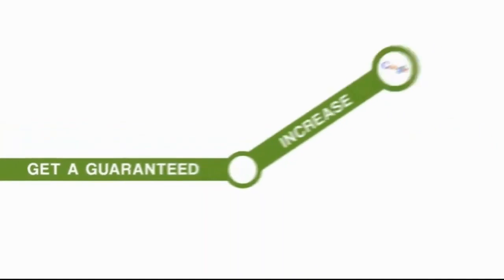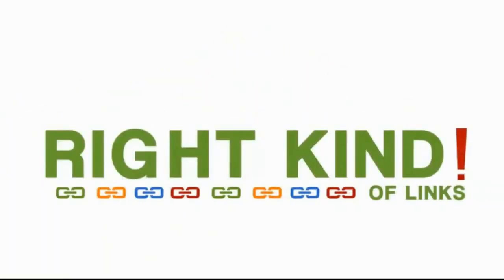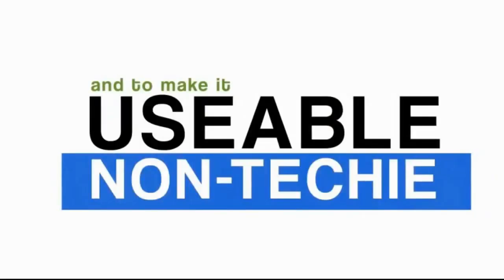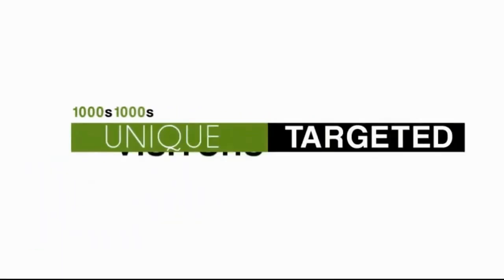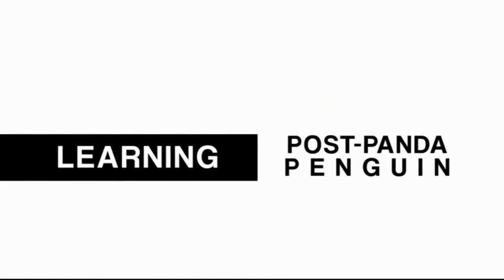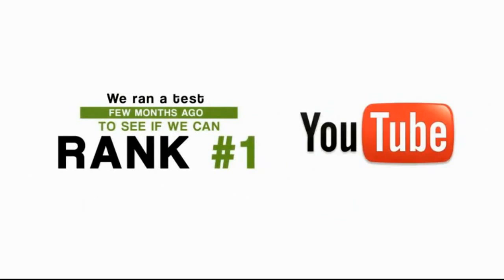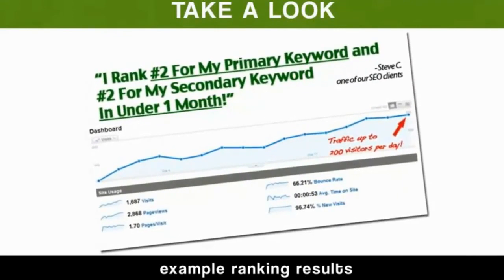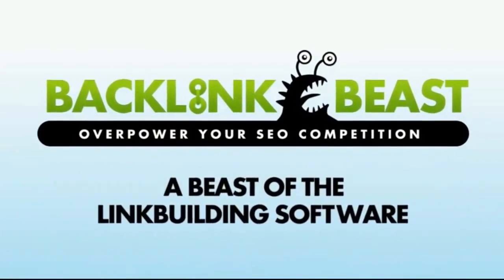✅ Backlink Beast - Best Seo Software Get Your Website On Google Search Backlink Beast Review